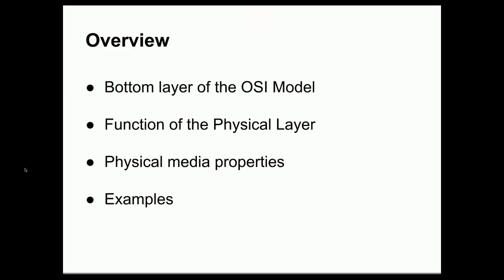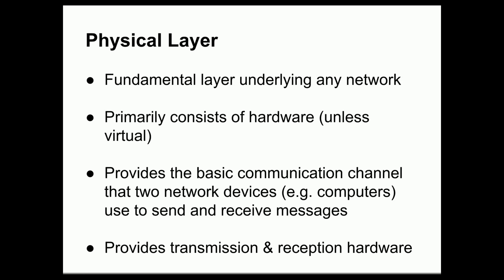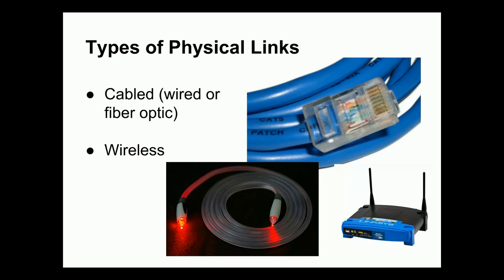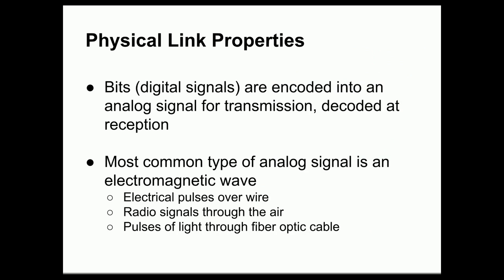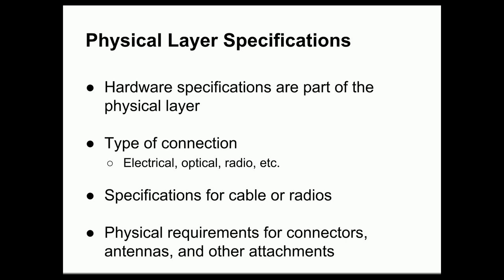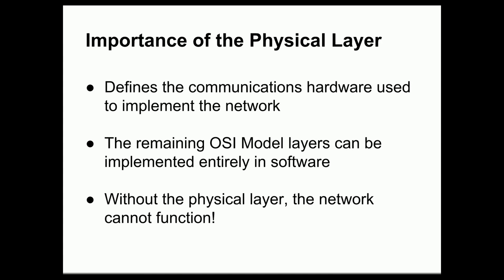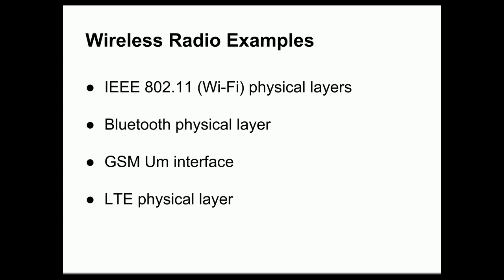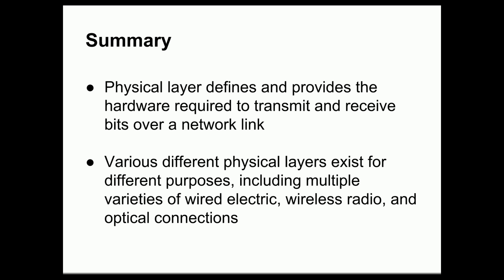Physical layer in OSI Model | Physical layer Protocols | Physical Layer Tutorial | networking tips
Physical layer  in OSI Model | Physical layer Protocols |  Physical Layer Tutorial | networking tips | network protocols | network layer